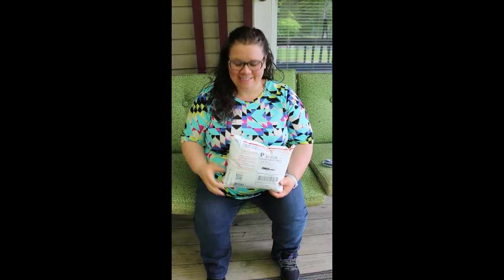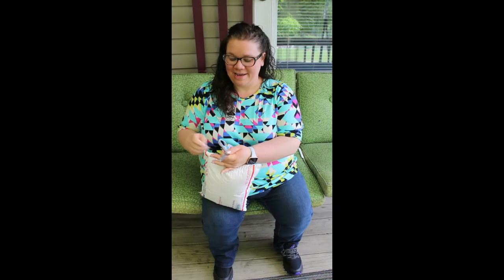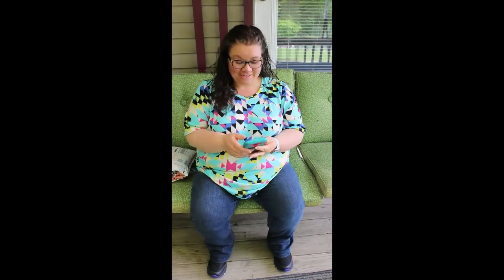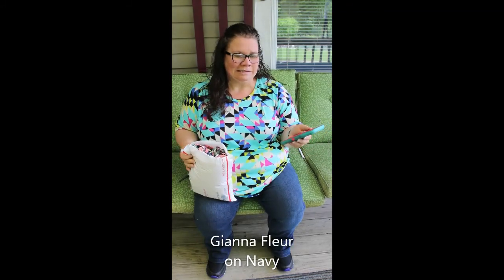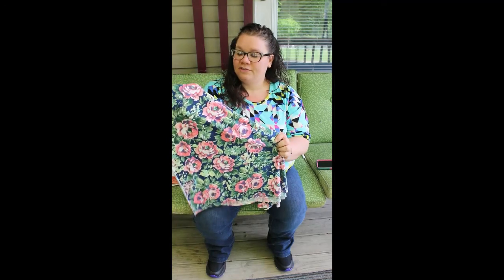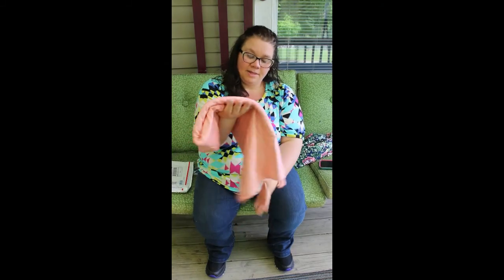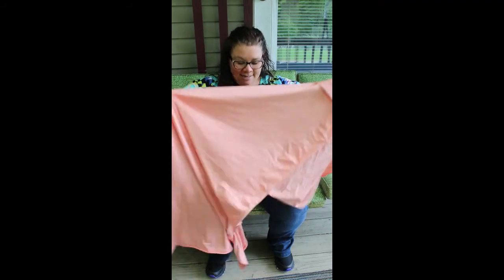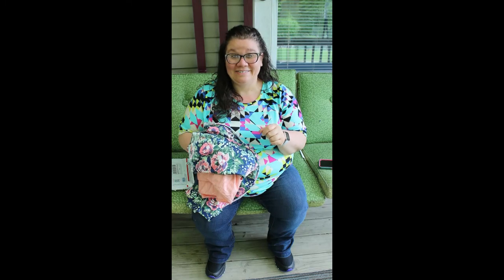TFC Custom Bundle Reveal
Hi Friends!
The Fab Clique Fabric Shopped has tasked members of their sewing teams to put together beautiful fabric bundles and I was quick to jump on board with it! I love my fabrics so much! Take a couple minutes to watch my video unboxing and reveal.
My Link! Thank you.

My blog post contains all the fabric and pattern details.

I hacked the Lola from Made 4 Mermaids for the cardigan and My Dress is a hacked Easy Tee from 5 5 out of 4.